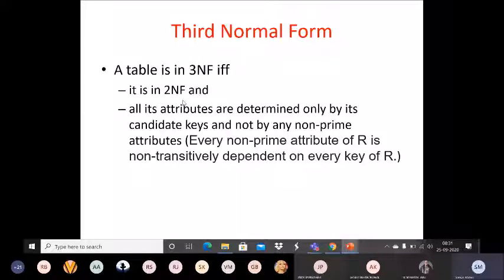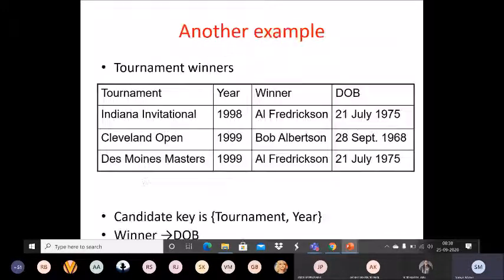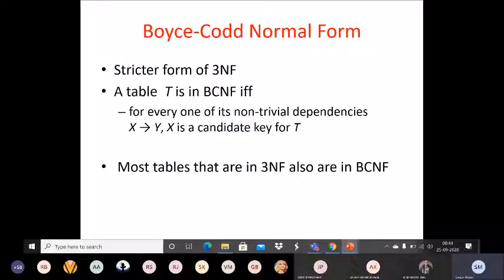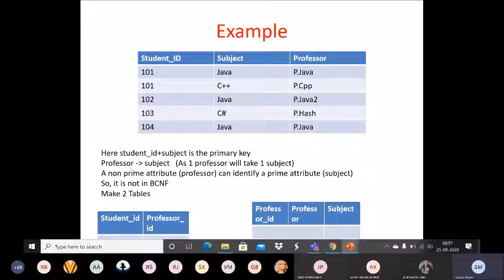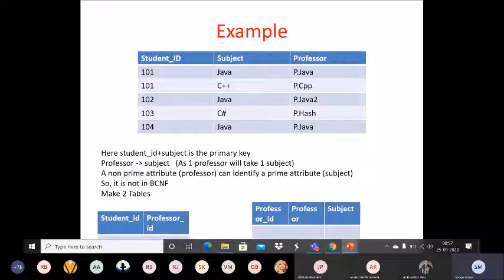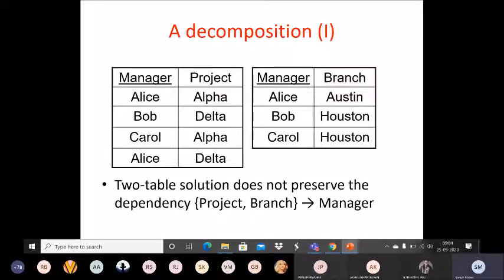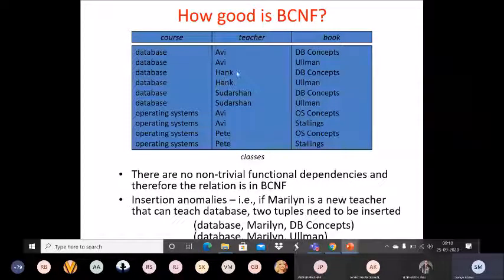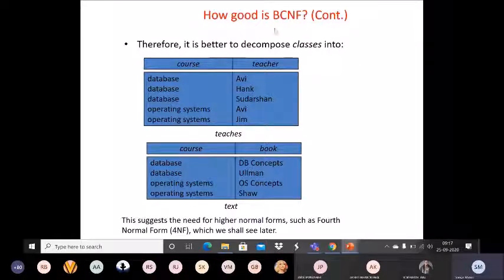3NF and BCNF